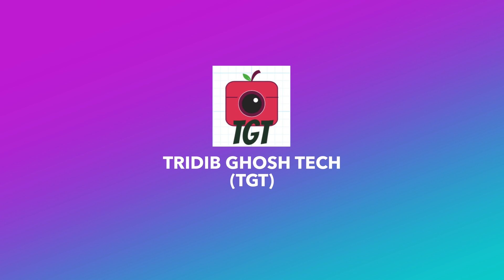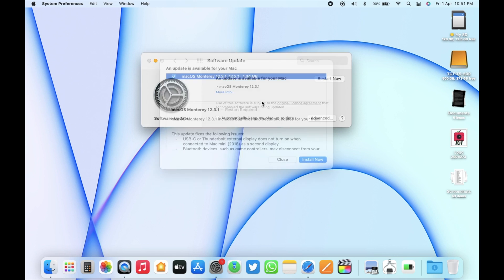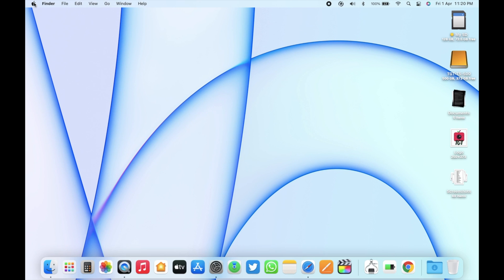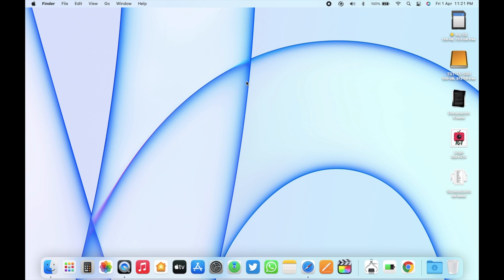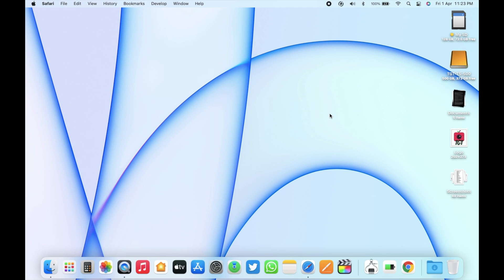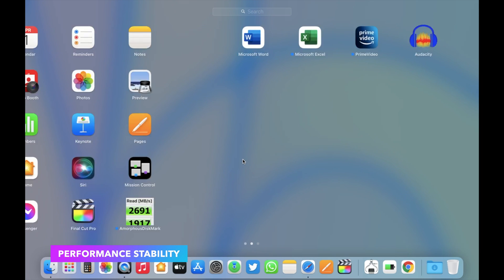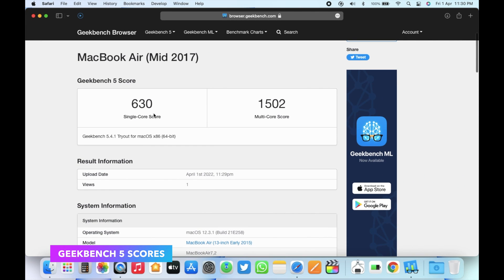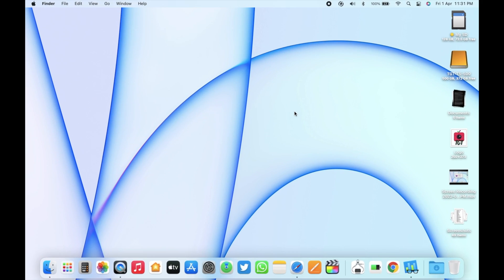macOS Monterey 12.3.1 What's New! Performance, Bug Fixes & Should You Update | TGT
Apple has released macOS Monterey 12.3.1 for all supported Mac computers. This update includes fix for external display for 2018 mac mini models, fix for bluetooth disconnection issue for game controllers, improves your macs overall performance and more. In this video, I am talking about the Changes, Enhancements, bug fixes, resolved issues & security update of macOS 12.3.1. Also showing you how to update to macOS Monterey 12.3.1 update size, storage space change, new build number, performance, battery life and should you update to this version, using a mid 2017 MacBook Air 13 inch. This is a highly recommended update for all users.
-Time Stamps-
0:00 - Intro
0:04 - macOS Monterey 12.3.1 is out
0:18 - Apple also released
0:41 - How to update
0:48 - Update size
1:01 - Before you update
1:35 - New Build no. & Storage
1:55 - MacOS 12.3.1 What's New
1:59 - External display issue fix
2:24 - Bluetooth game controller disconnection
2:40 - Overall performance issue fix
3:13 - AirDrop issue on older Macs
3:24 - Security updates
4:01 - Performance & Stability
4:15 - Battery life
4:44 - Benchmark scores
5:14 - Should you update
5:23 - Big Sur & Catalina users
5:34 - Share your view